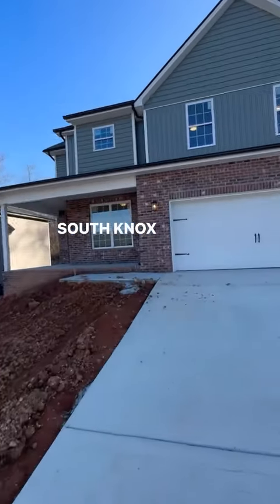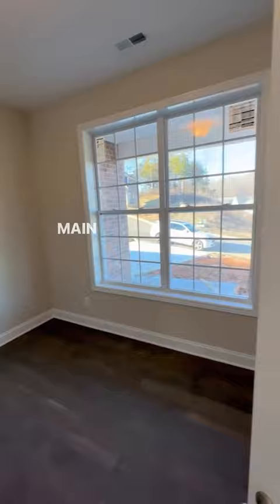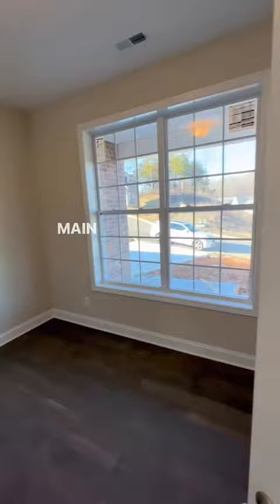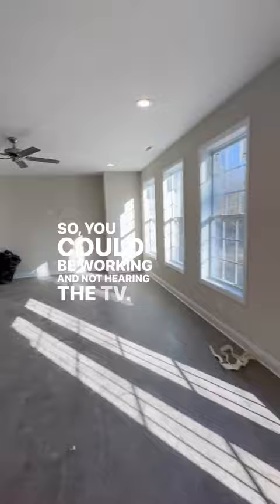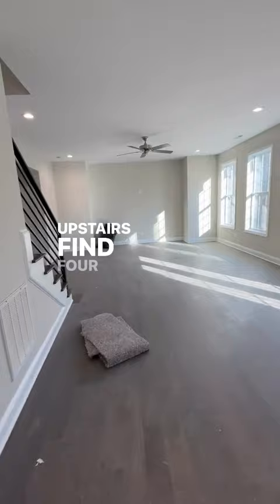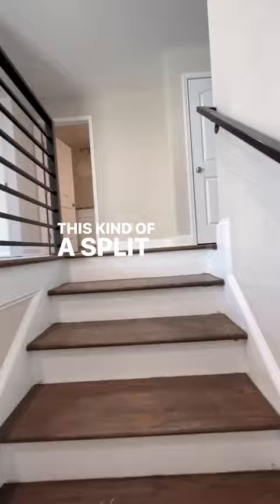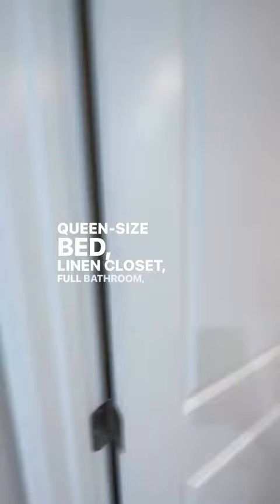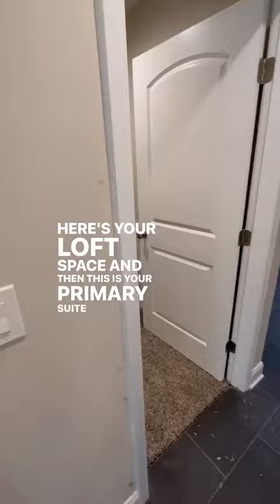Warning: May Cause House Envy! This New South Knox Home is TOO GOOD!